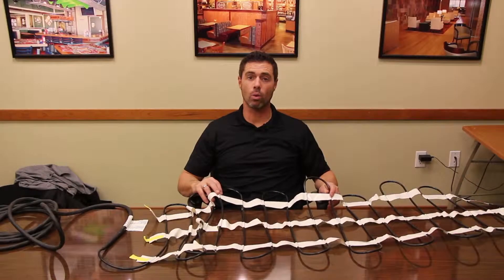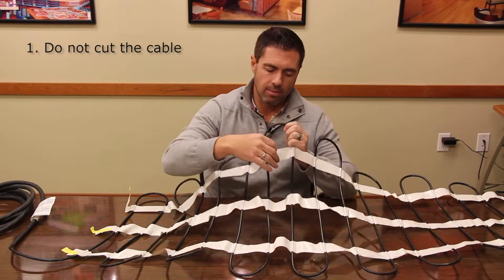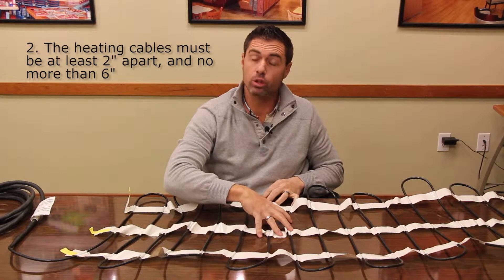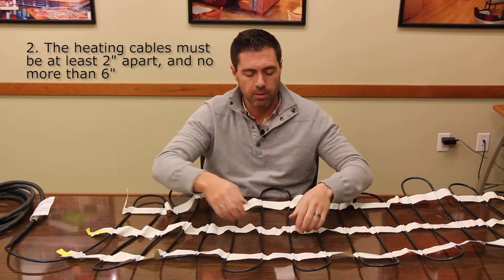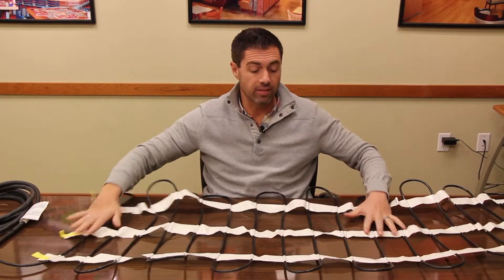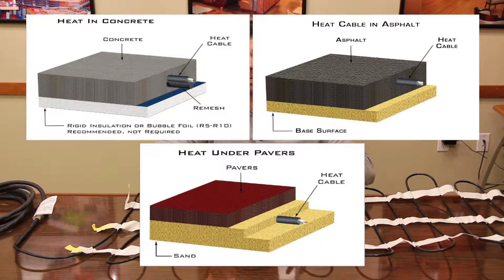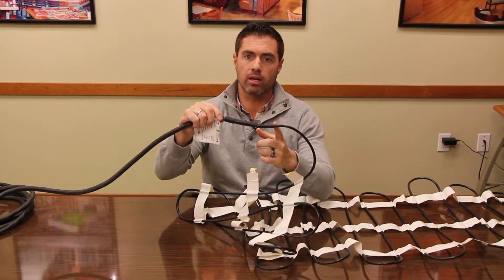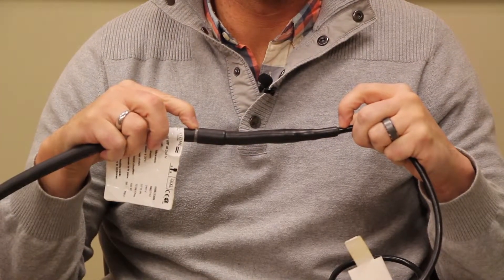Radiant Heat Cable - How to handle cable basics.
Learn the basics for handling radiant heat cable while installing your heated driveway, tile, or roof project.